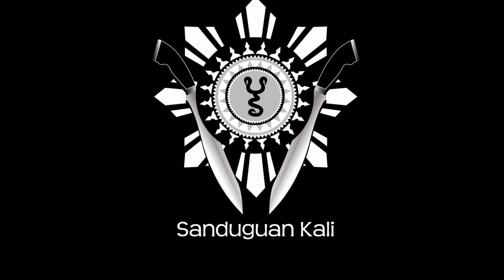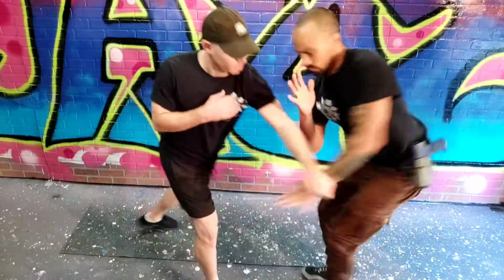The Bull Fighter Step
Paiwas, Tagalog for evade or avoid, is a foundation step in Sanduguan Kali training methodology. Stepping off line of the attack and flanking for position.